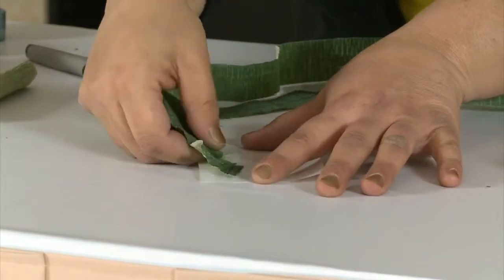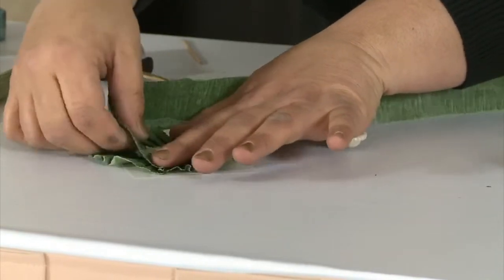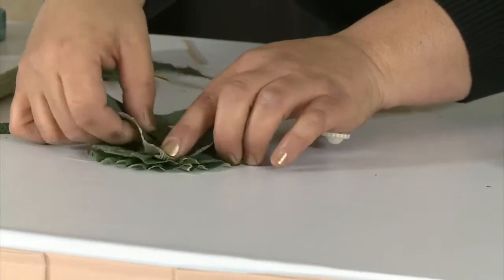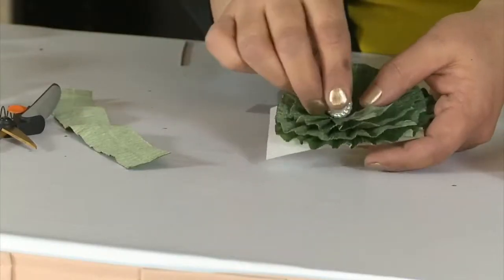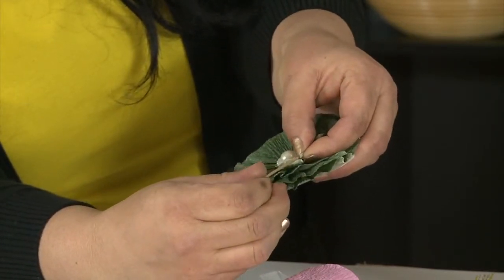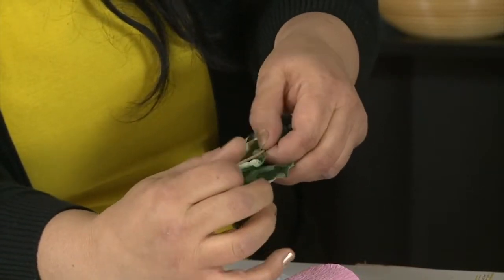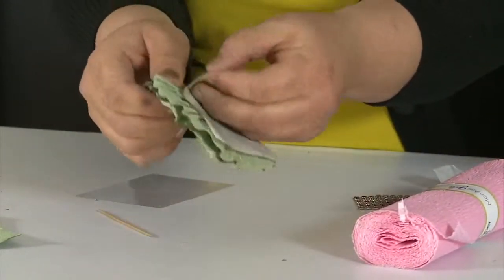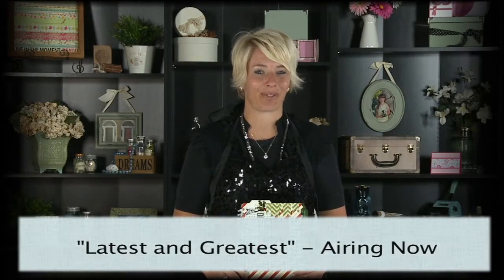How to Make a Crepe Paper Flower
Marina Leoni shows us how to make a gorgeous flower embellishment from crepe paper. It's really quick, easy and fun.